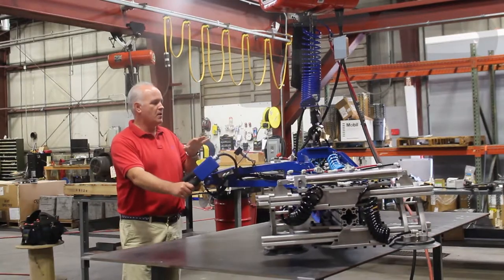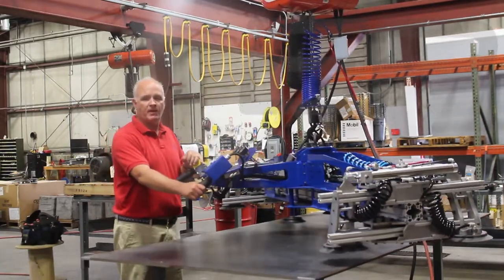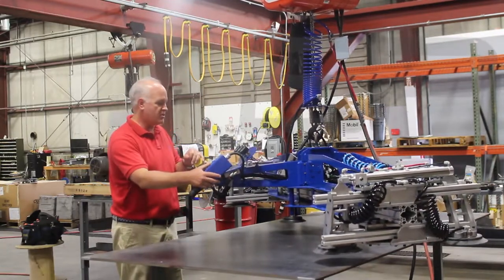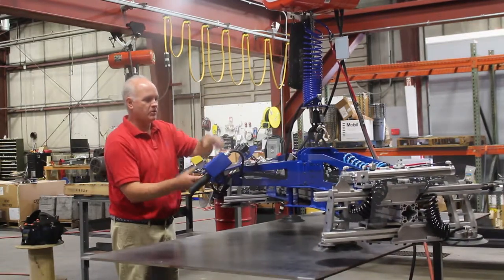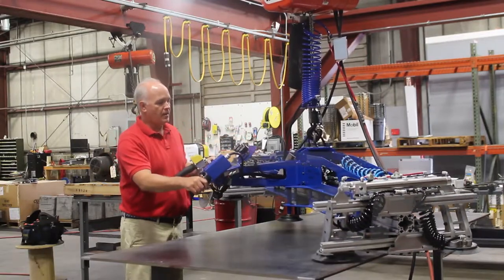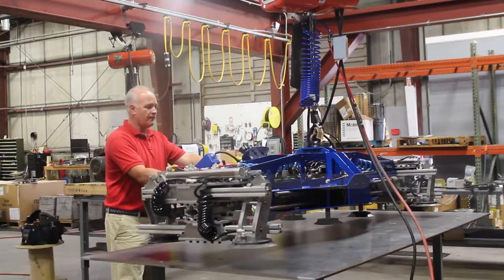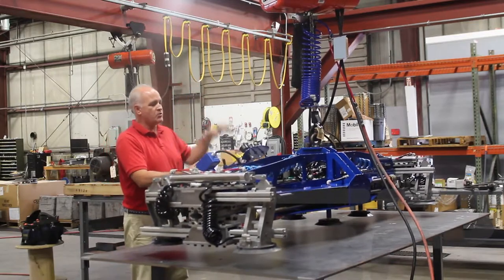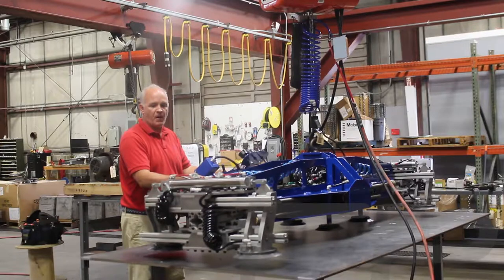Custom Vacuum Lifter for 400lb Metal Sheets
This vacuum lifting device is designed to grip and lift 400-pound sheets of metal. The tool features proportionally adjustable vacuum grippers for wide and long sheets. The vacuum lifting tool is integrated with a variable frequency drive CM LodeStar hoist allowing the operator to precisely position the heavy metal sheets.